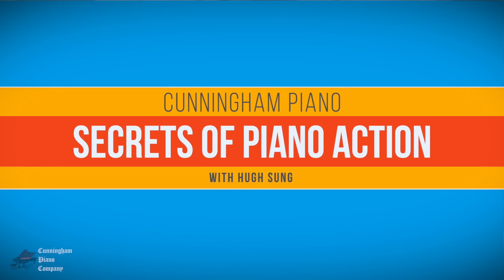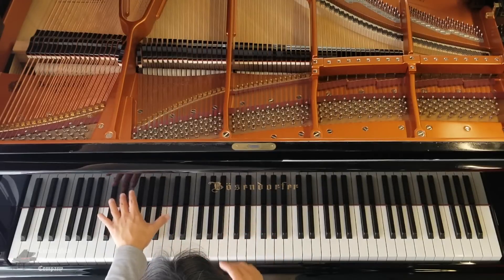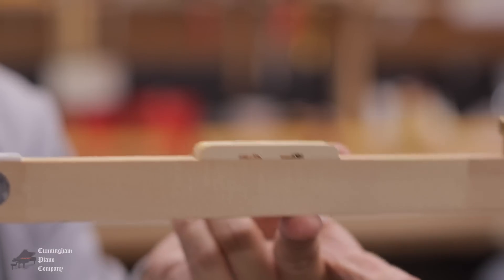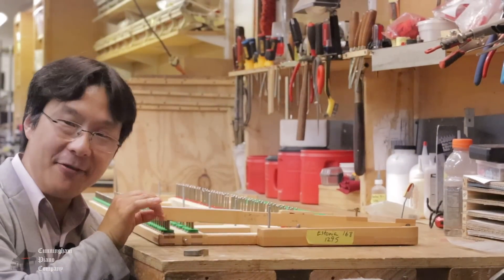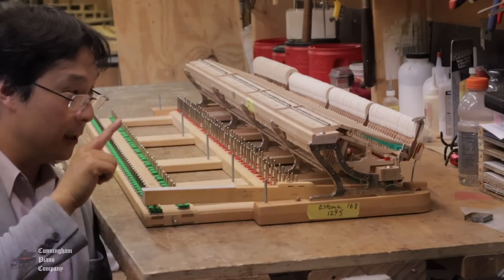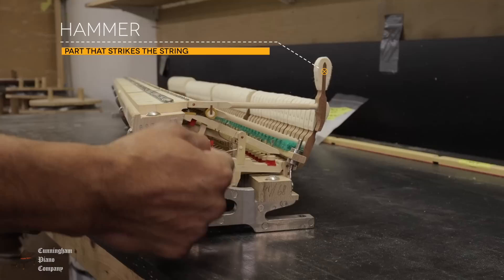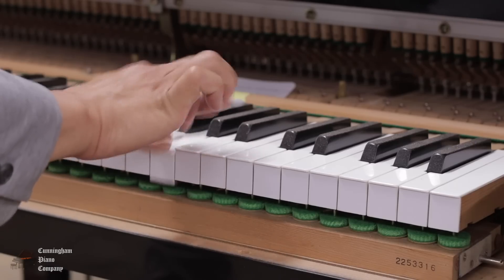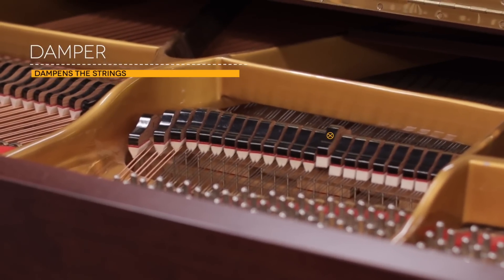Secrets of Piano Action Revealed | Philadelphia, King of Prussia, PA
Many folks think that playing the piano is like using a typewriter: press a key, you get a note. But on a typewriter, there are two main limitations:
1. You can't change what each "note" looks like, and
2. You can't repeat that "note" very quickly.
What makes the piano action truly remarkable is its ability to provide a nearly infinite range of volume and texture for each note, as well as its ability to enable incredibly fast repetitions, all with a minimum of physical effort. Despite less than half an inch of motion from the top of the key to the bottom of its stroke, the piano action can provide an incredible amount of power from the finger to the hammer that strikes the piano string. I like to call this, "bio-mechanical amplification"!  In this video, we explore the inner workings of how the piano action works, and how that translates to provide the piano player with true 3D control of the piano sound.

*Timestamps*
0:09 - The limitations of a typewriter action
1:12 - Demonstration of volume differences with the piano action
2:29 - Demonstration of repetition with the piano action
2:49 - A look at a key stick and how it works as a basic see-saw
3:28 - How the key stick operates on a key frame
4:17 - Thinking of the piano action as a bio-mechanical amplification system
5:12 - Launching a quarter off of the key stick capstan
5:41 - Demonstrating the power of the top action stack with a quarter
6:07 - Demonstrating the sensitivity of the top action stack
6:51 - Jaimie "Jay" Diaz explains the parts of the piano action and how the whippen and letoff works
7:57 - Why letoff is so important
8:45 - How the key end felt controls the piano dampers
10:00 - A look at the back action underlever damper control system
10:29 - What are "weighted keys" and why are they important for digital pianos?
11:49 - Final thoughts on the merger of science and art expressed through the piano